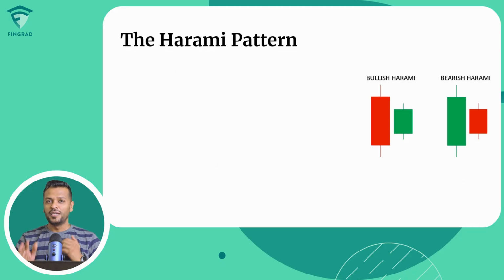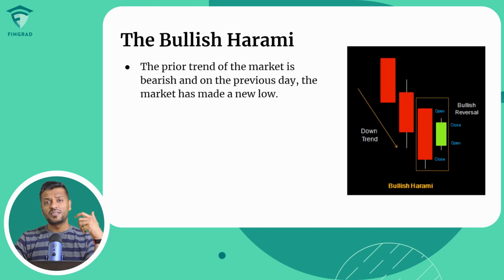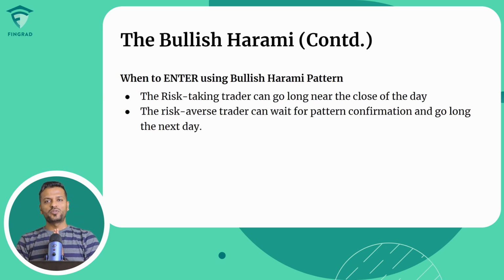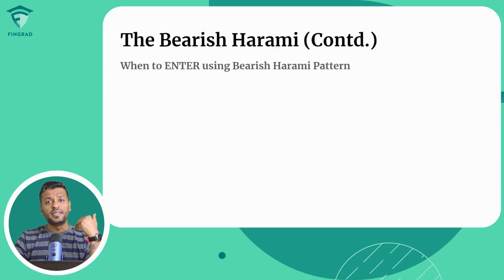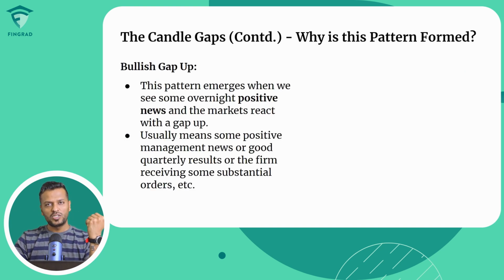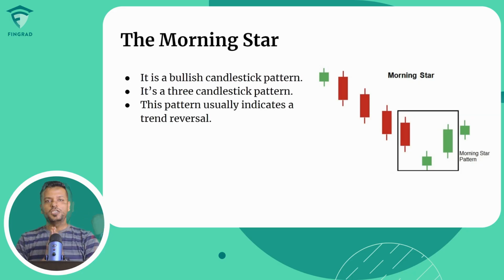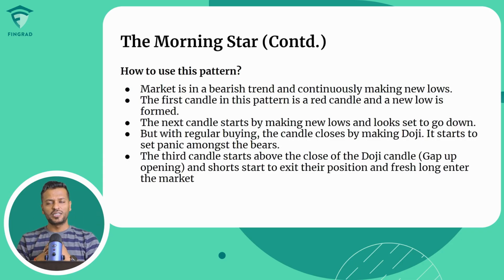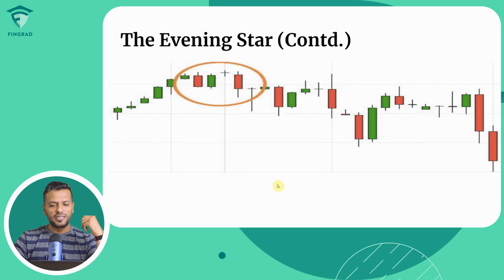Harami, Morning Star & Evening Star | Candlestick Pattern Guide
Multi candlestick patterns help identify potential trend reversals and shifts in market sentiment. In this video, we explain three important multi candlestick patterns the Harami Pattern, Morning Star, and Evening Star and how they are interpreted in technical analysis.

Sign up to FinGrad now to start your financial learning journey

multi candlestick patterns, harami pattern, morning star pattern, evening star pattern, candlestick patterns explained, technical analysis basics, price action trading